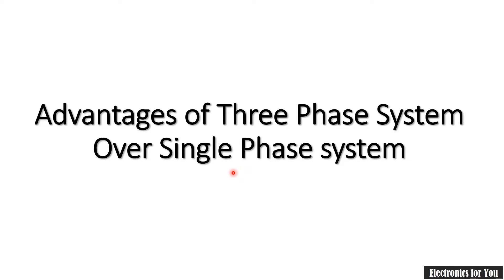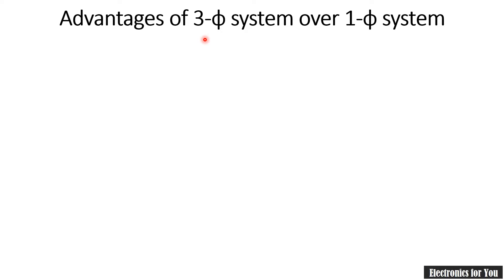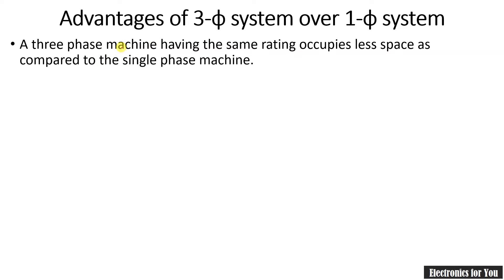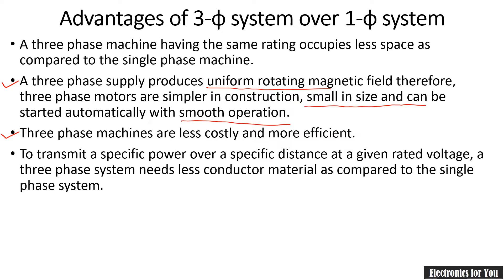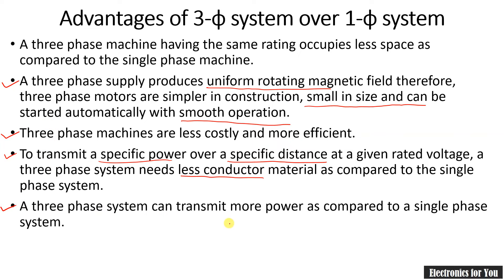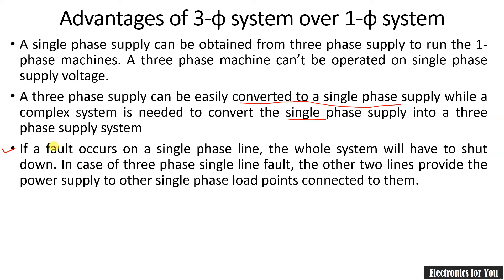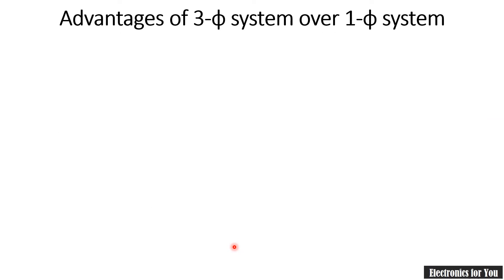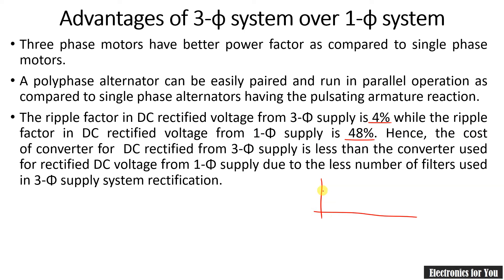Advantages of three phase system over single-phase system | Advantages of 3-phase over 1-phase syste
In this video, Advantages of three phase system over single-phase system is explained.

Advantages of three phase system over single-phase system | Advantages of 3-phase over 1-phase system
About Channel:
This channel is all about basic subjects in Electronics Engineering and its allied branches. The content of the channel is for graduate level students but intermediate students can also get it. Currently Electrical Engineering, Network Analysis, Numerical methods, Linear ICs and Control System Engineering subject are uploaded. The playlists are updated regularlyfor these subjects and some videos will be added based on requirement/demand.